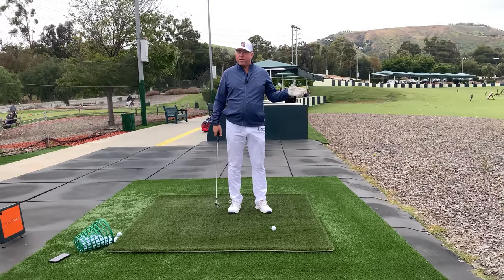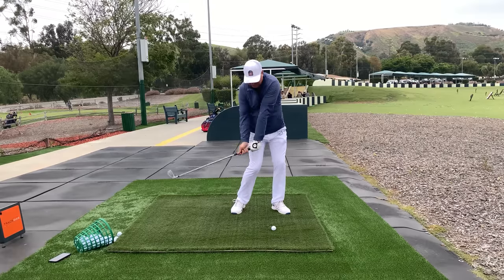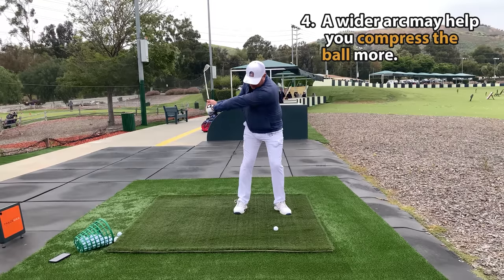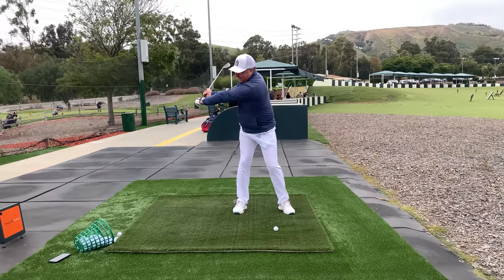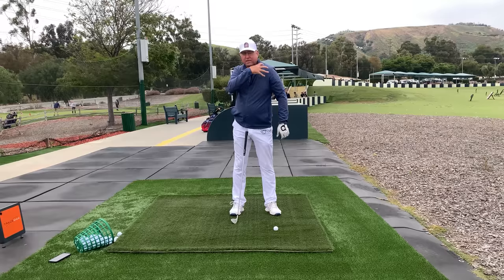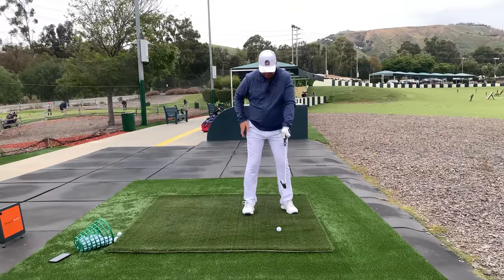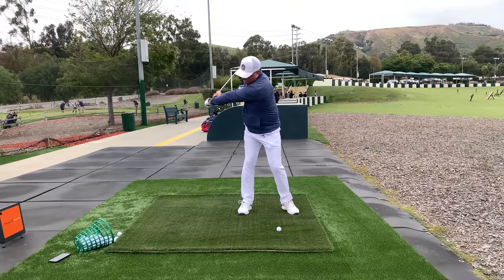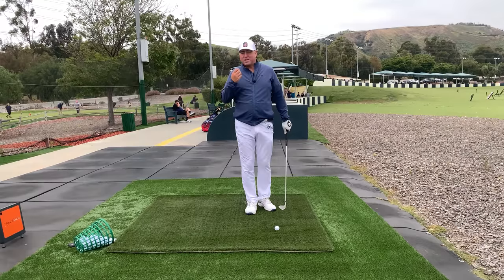I Did This Drill For Just 2 Minutes and Something INCREDIBLE Happened!!!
In this video, Steve shows you 2 great drills to get your swing arc wider so that you can reap numerous benefits to your ball striking including more power and compression!